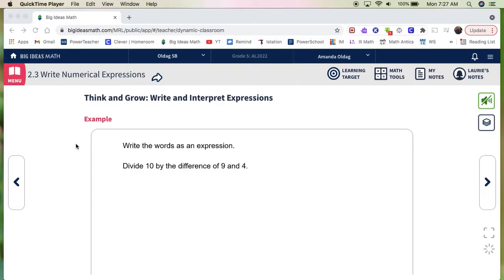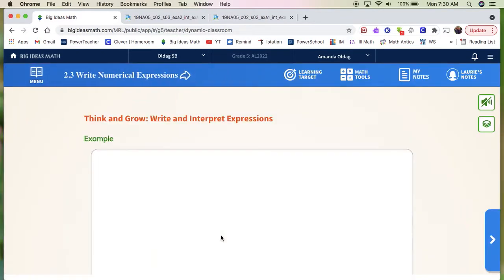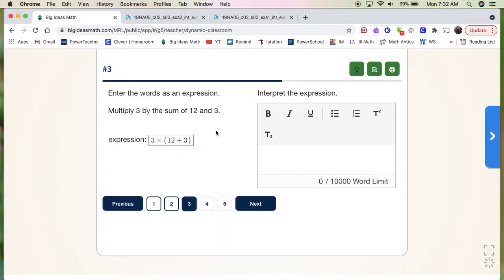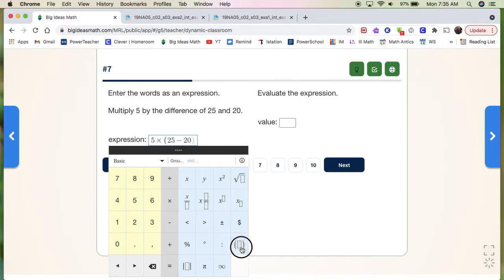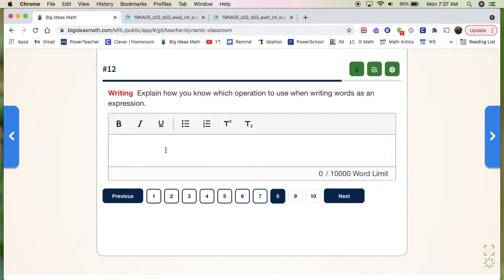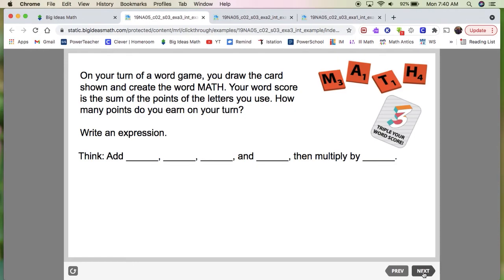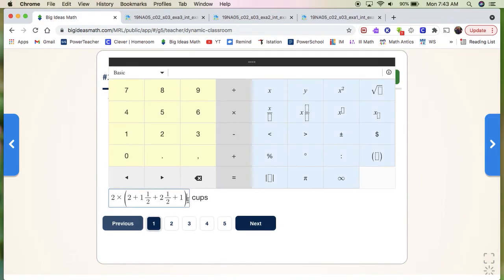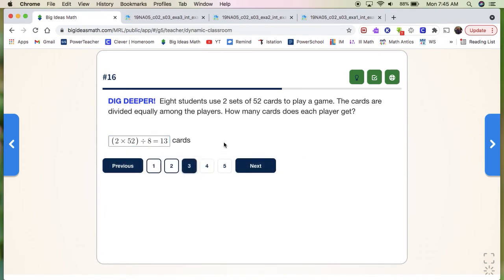Math 5 2.3